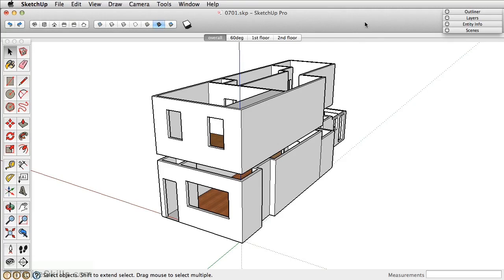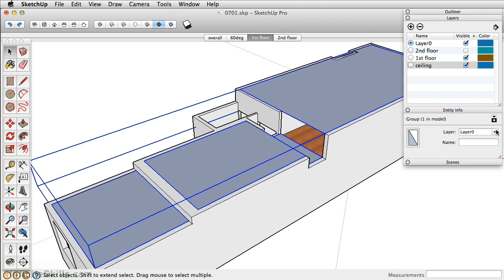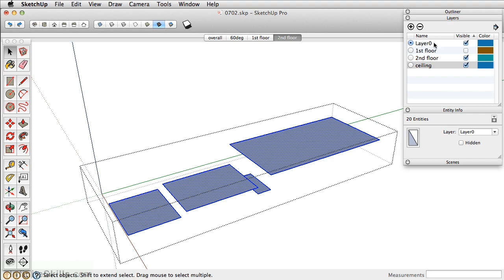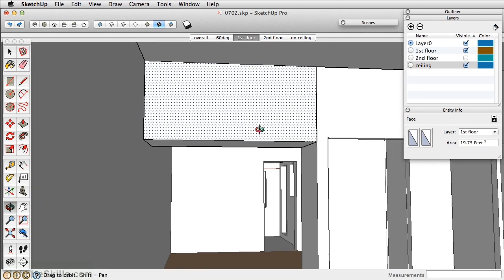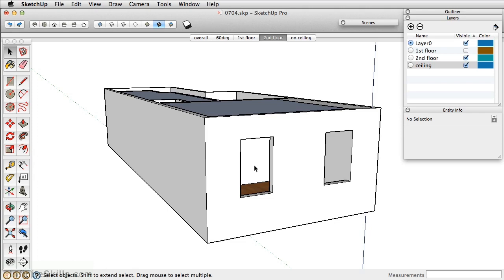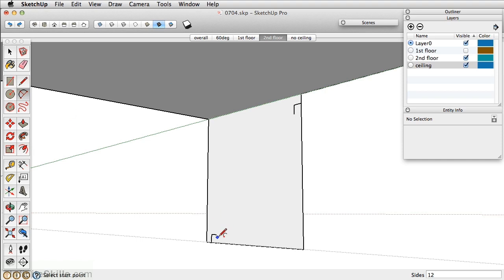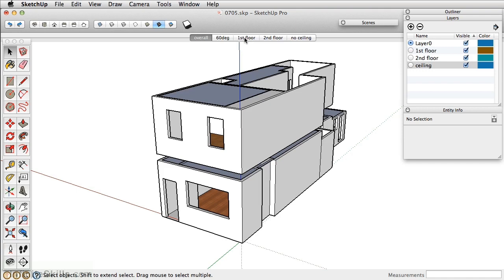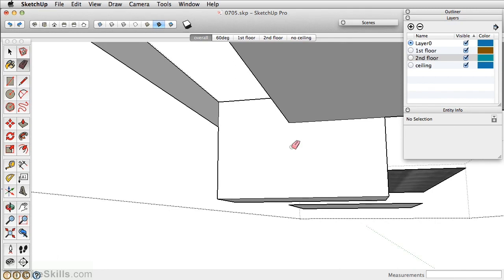7.Creating The Ceiling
CHAPTERS:-

00:00:00 Creating The Ceiling

00:03:23 Assigning Layers Within Groups

00:05:44 Adding Detail

00:08:37 Creating Crown Moulding

00:12:30 Copy And Paste In Place